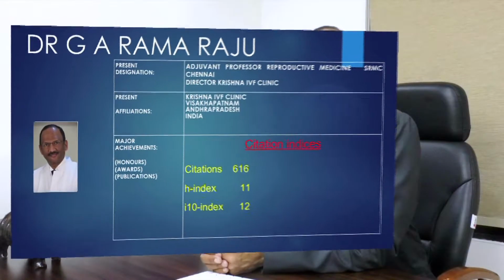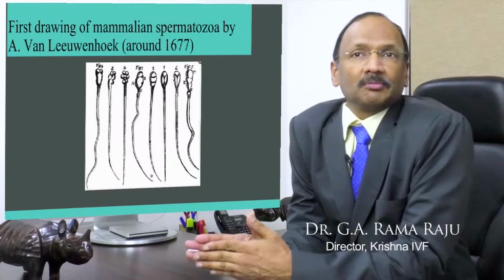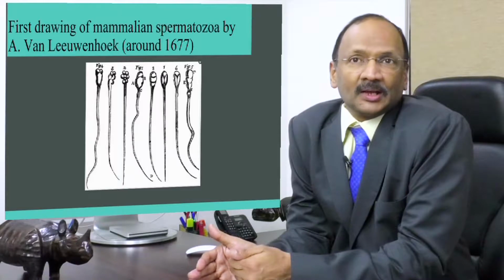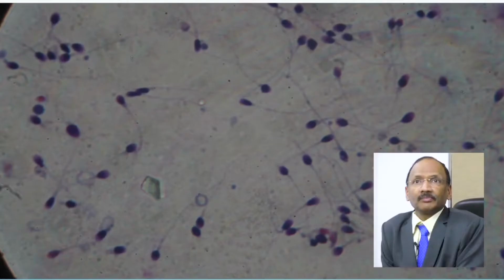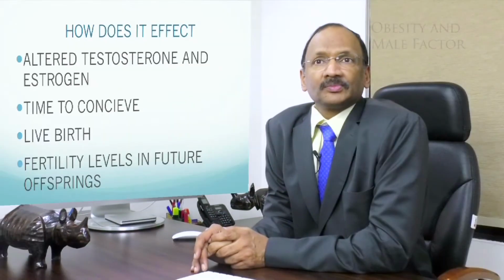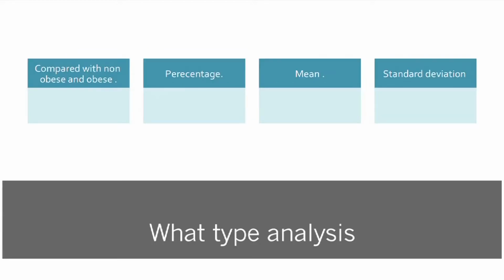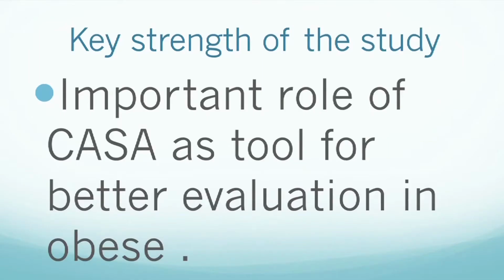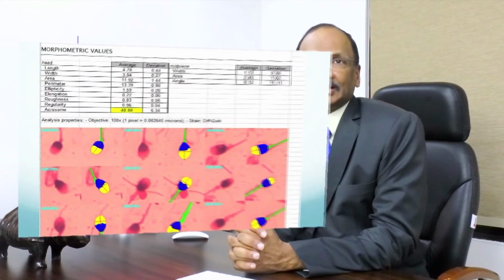Obisity and male factor 1